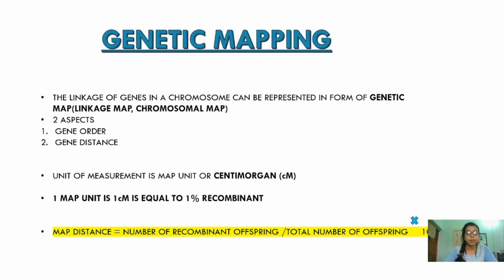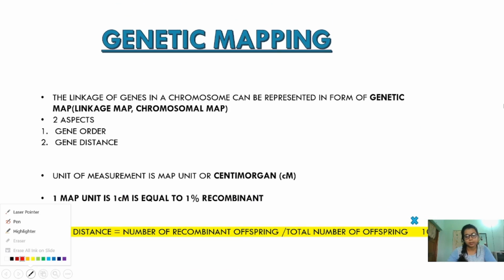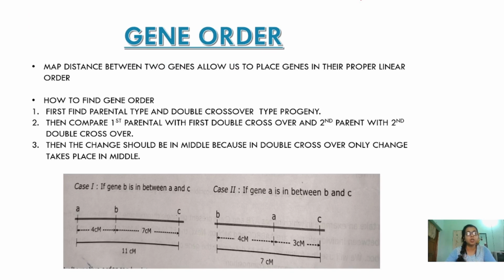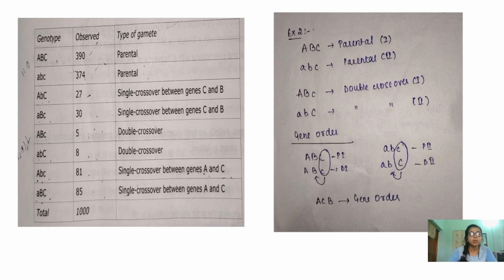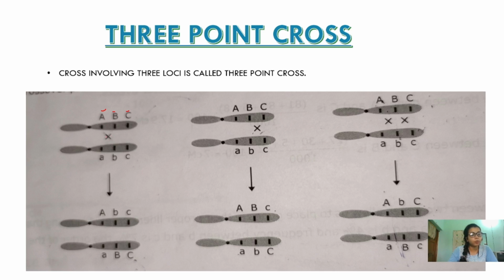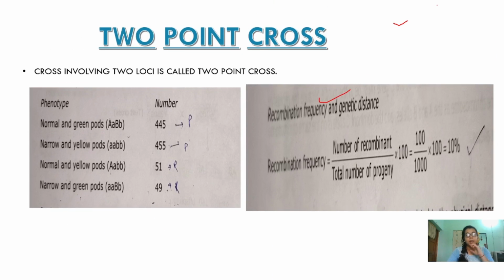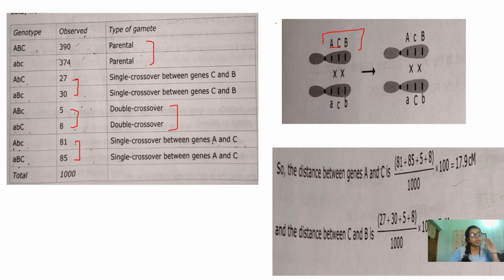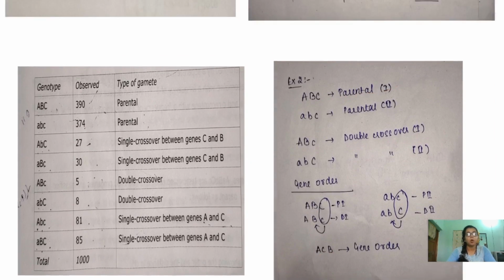GENE MAPPING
GENE DISTANCE AND GENE ORDER
TWO POINT CROSS
THREE POINT CROSS